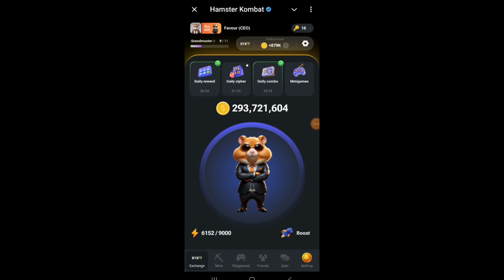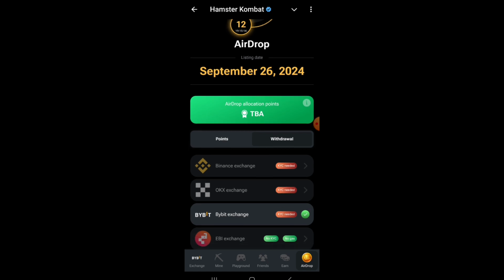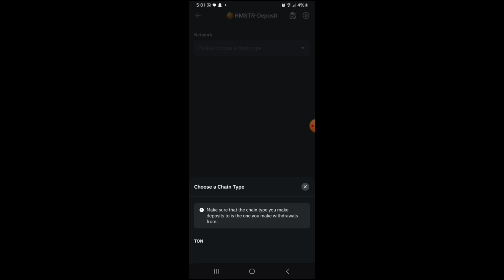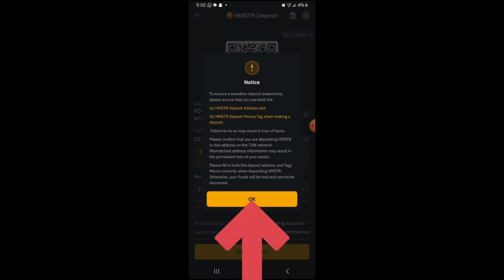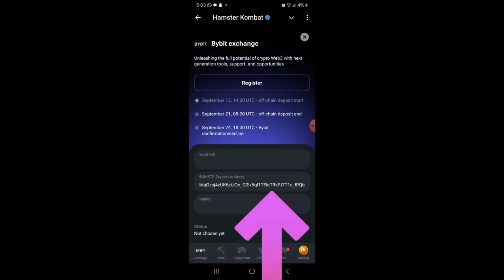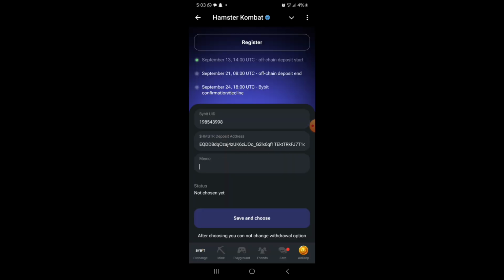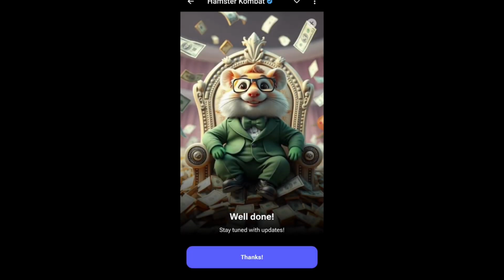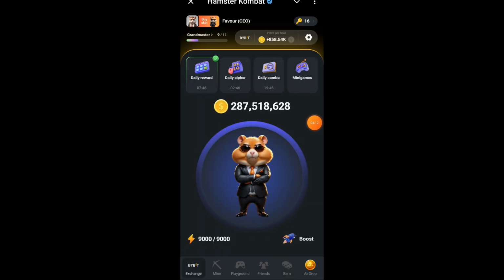Hamster Kombat Withdrawal/ Link Your Bybit/ Binance Now ( Latest Update)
Hamster Kombat latest update, step by step process on how to link your Bybit wallet.